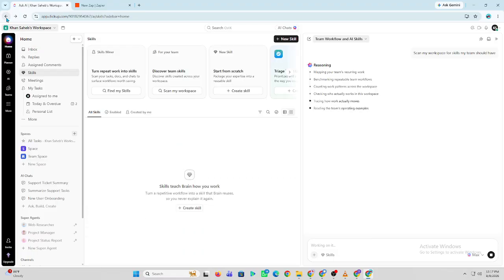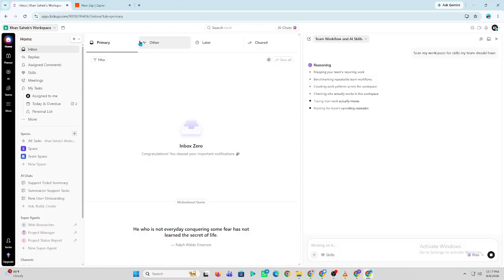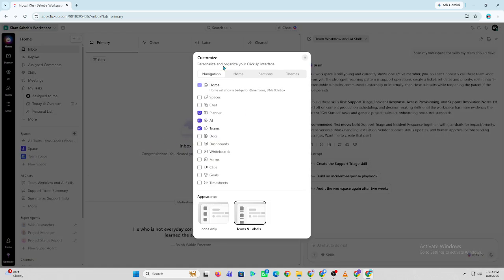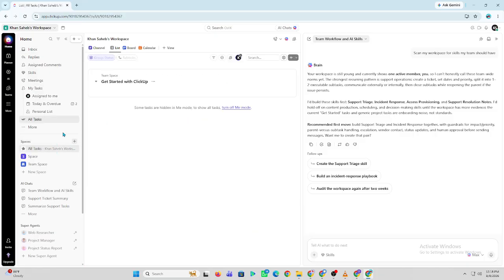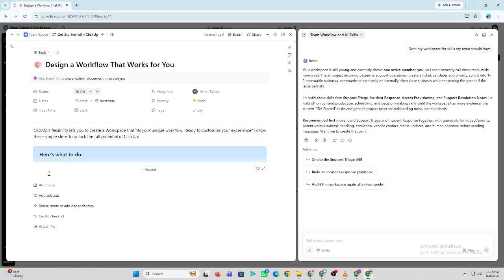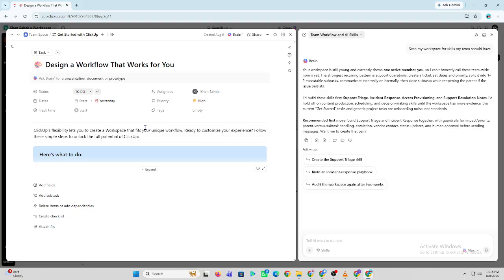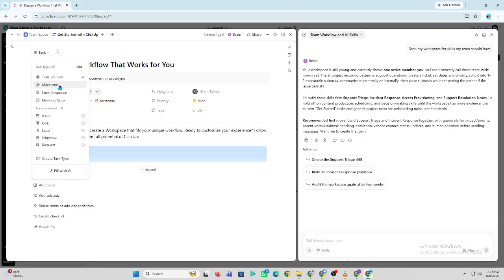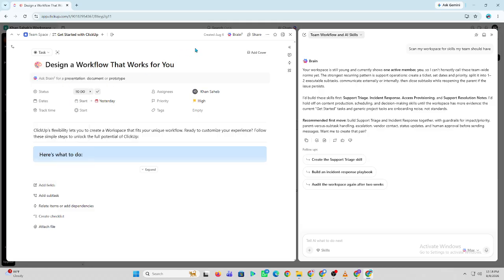How to Build CRM in ClickUp Full Guide 2026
Learn how to build a CRM in ClickUp with this complete 2026 guide. ClickUp can be customized to organize contacts, leads, sales opportunities, customer information, follow-ups, and sales activities in one centralized workspace. In this step-by-step tutorial, you'll learn how to build a CRM in ClickUp, create a structured sales pipeline, organize contacts and companies, add Custom Fields, track leads, manage opportunities, assign sales tasks, set follow-up dates, create deal stages, and use Automations to streamline repetitive sales processes. You'll also discover how to use ClickUp views, Forms, Dashboards, templates, task relationships, and reporting features to create a practical CRM workflow. Whether you're a small business owner, sales professional, entrepreneur, freelancer, project manager, or ClickUp beginner, this guide covers everything you need to know about building a customized CRM in ClickUp. Follow this full guide to organize your sales pipeline, improve customer management, and create a more efficient CRM workflow in 2026.